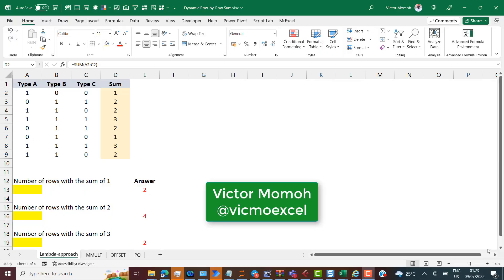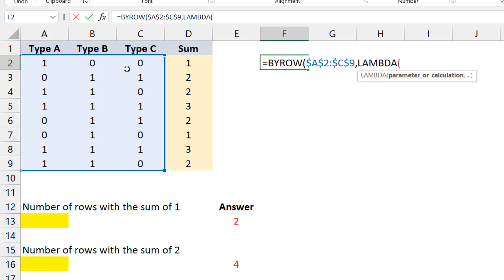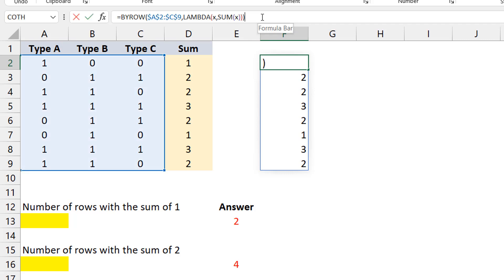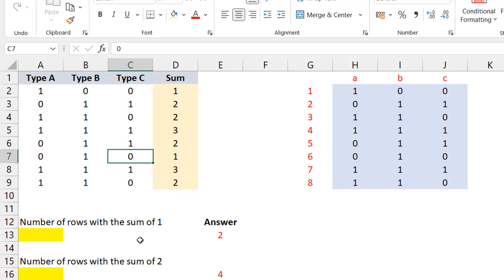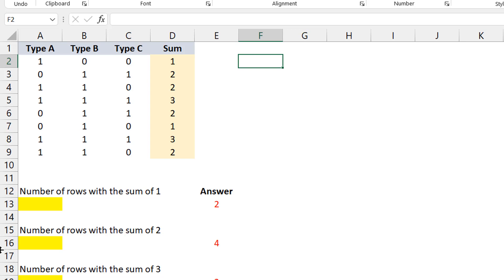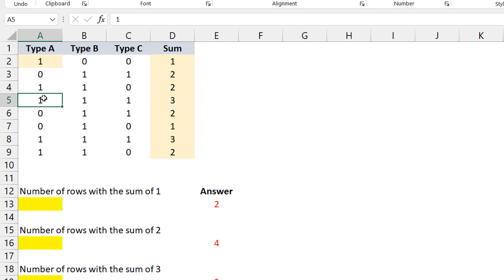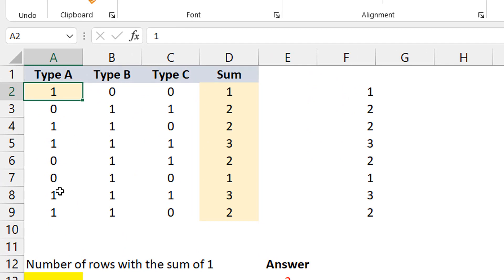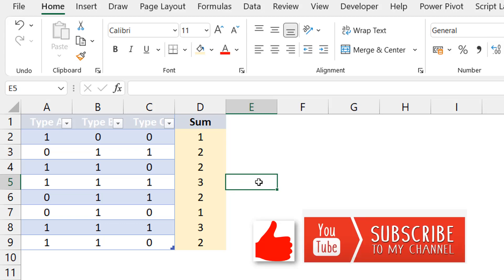Dynamic row-by-row sum in Excel- different approaches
Row-by-Row SUM. This video highlights dynamic row by row sum using BYROW, MMULT and the OFFSET function. PowerQuey is demonstrated at the end for completeness.

Introduction 00:00
BYROW_LAMBDA 01:21
MMULT 03:54
OFFSET 10:10
PowerQuery 13:35